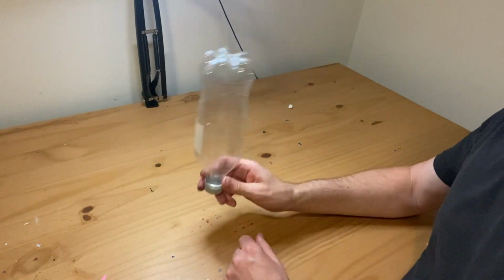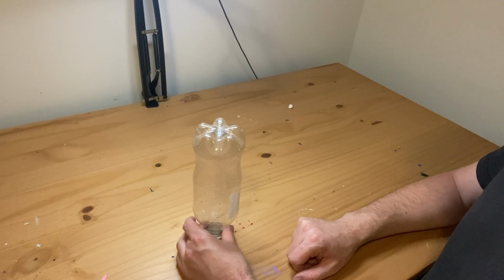Adaptive Art Episode 1: Bottle Art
This is the first in a series of videos explaining how to make and use adaptive and accessible art making tools on a budget.

Music by the talented Hunter Brown, find more of his music at: huntrbrown.bandcamp.com